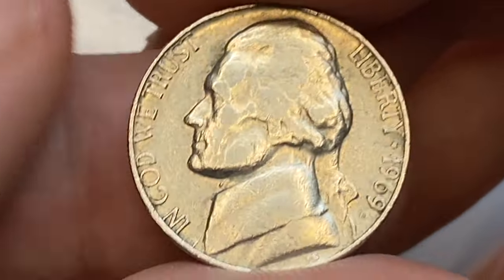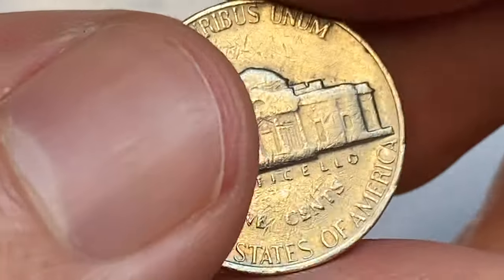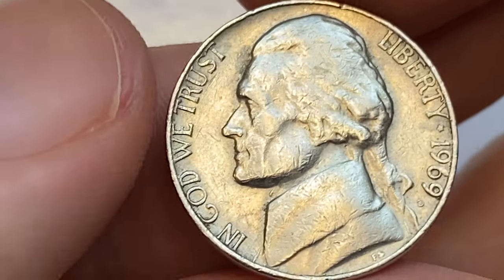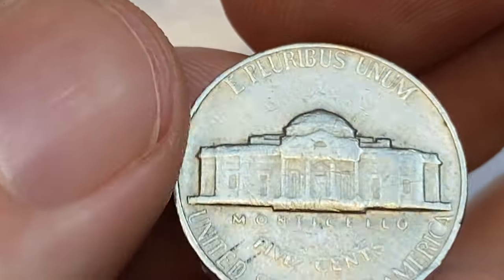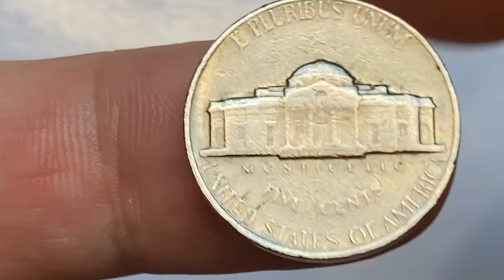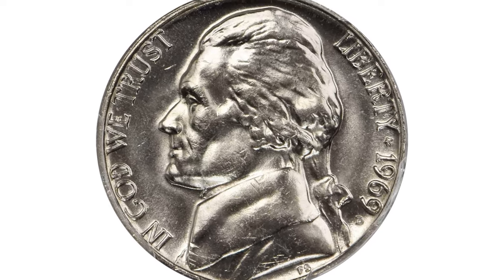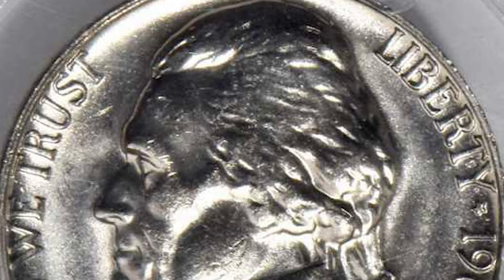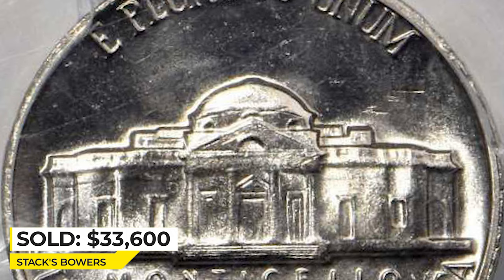RARE 1969 Nickels Coins Worth A LOT of Money!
In this video, we take a look at a 1969 nickel that sold for a whopping $32,500! This nickel is a great example of just how valuable rare coins can be.